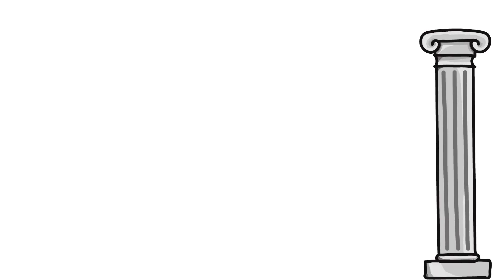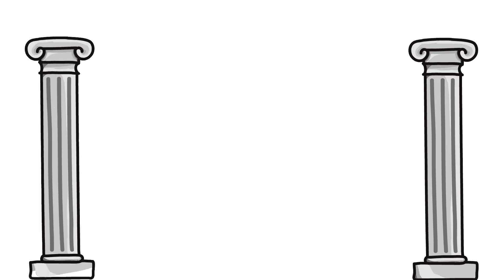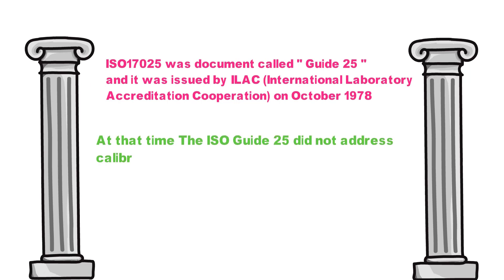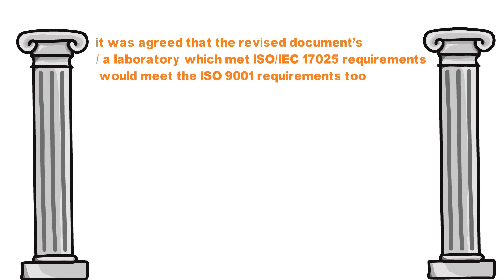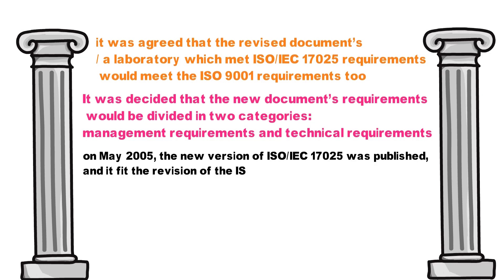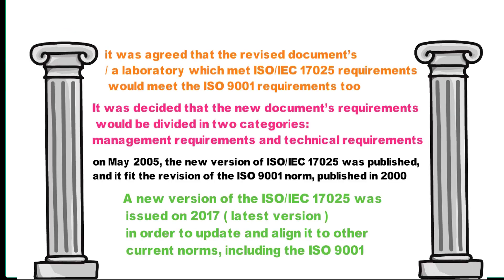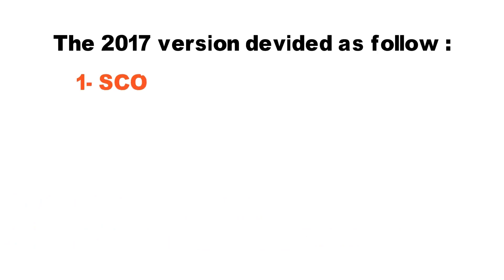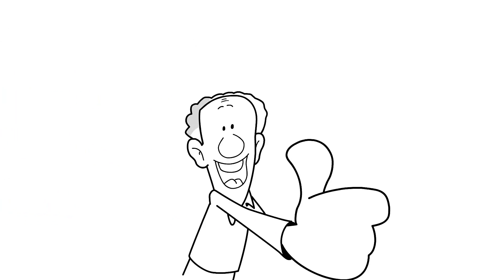ISO17025 History | Yazenkom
Hashtags about ISO 17025 in Arabic

 learn about the history of ISO17025 t